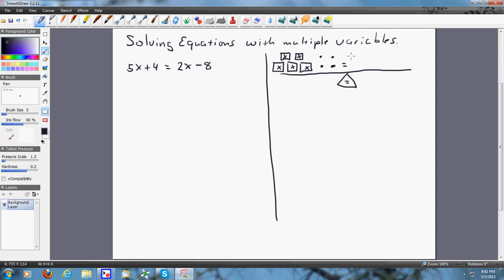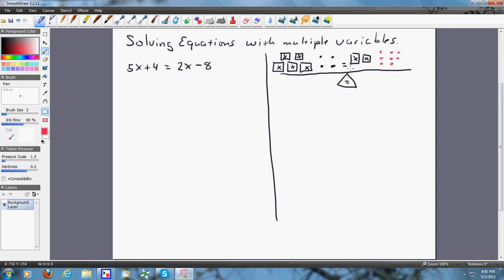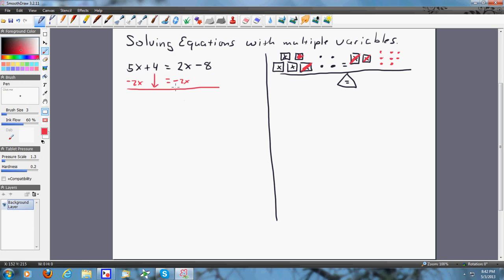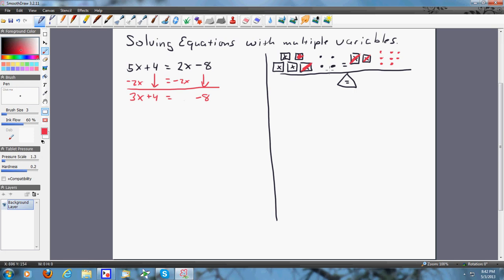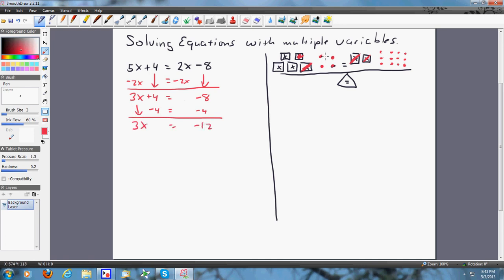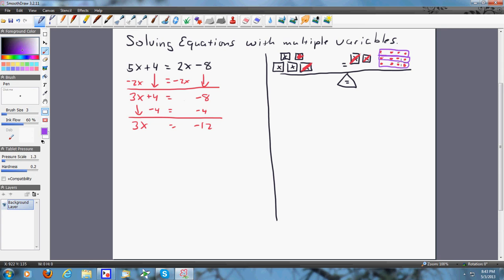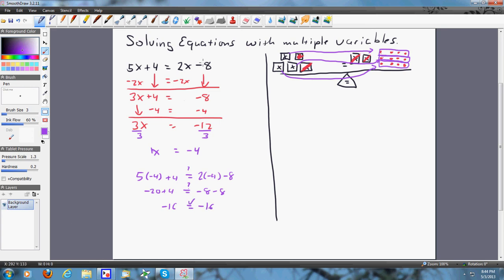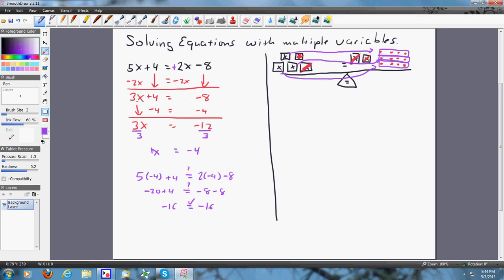Solving equations wtih multiple variables 1C